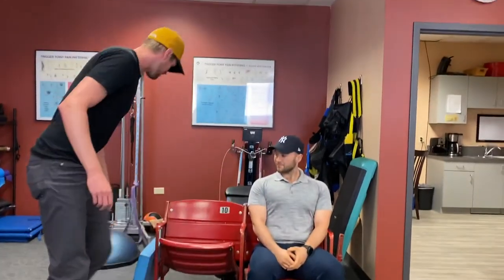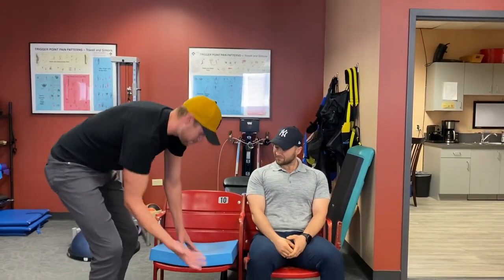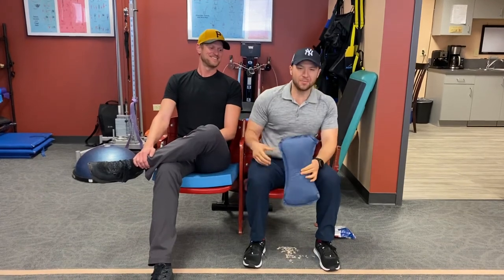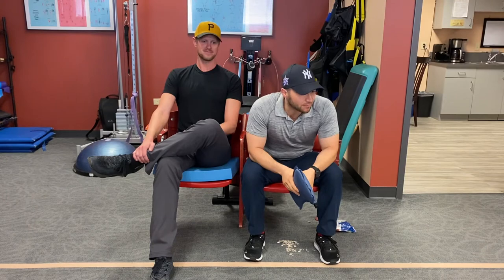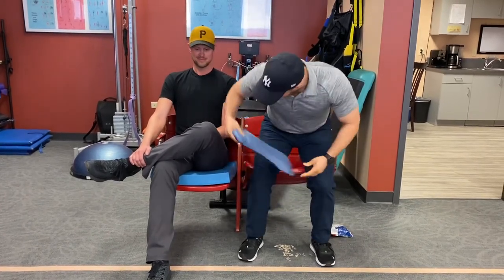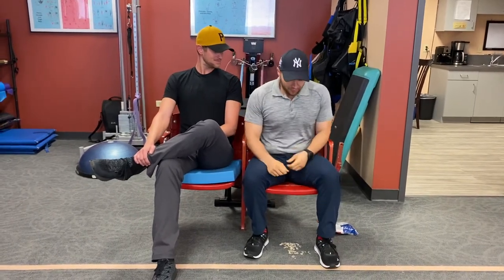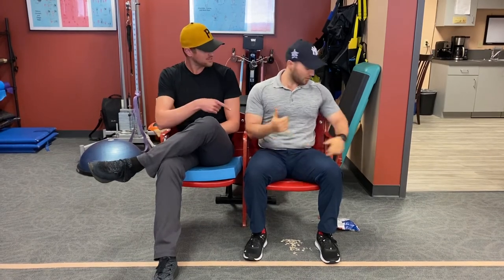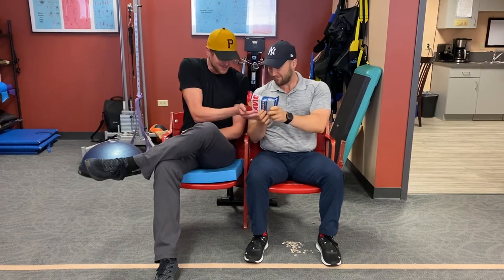Stadium seats? A pain in the….. back! Click and learn!